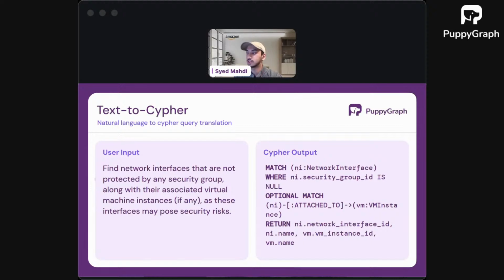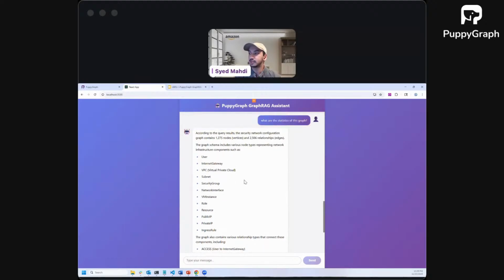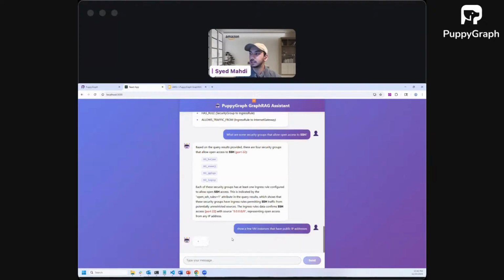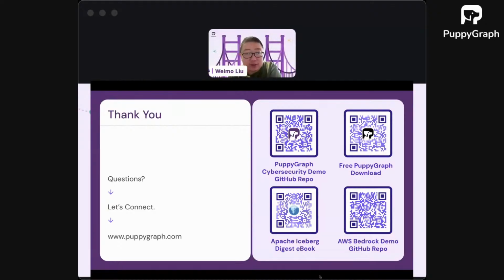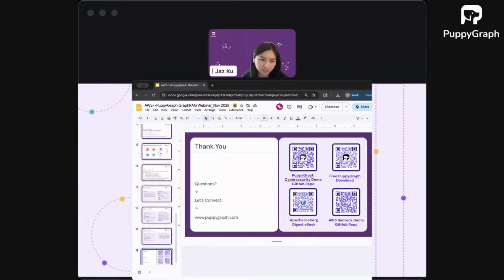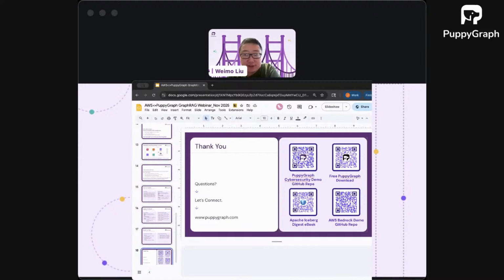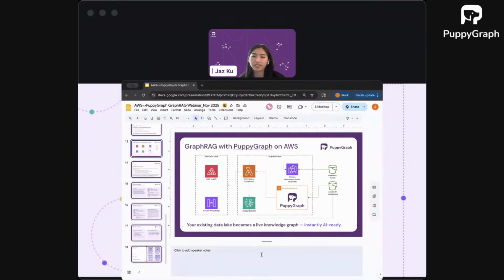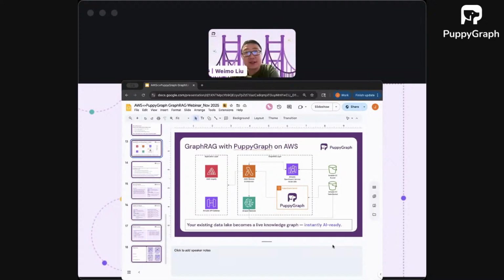Ask Your Cloud Anything: Building AI Security Insights with GraphRAG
Every cybersecurity company is racing to make their product “AI-powered.”

​But the real challenge isn’t the AI. It’s the data.

​In this live session with AWS and PuppyGraph, see how you can give your AI the context it needs by turning your cloud and identity data into a real-time knowledge graph without ETL. This approach lets AI understand relationships, detect misconfigurations, and surface the “why” behind risks — all without building new pipelines or duplicating data.

​⚙️ Powered by
AWS Bedrock and PuppyGraph’s zero-ETL graph engine, this architecture enables a new kind of intelligent security platform, one where AI can:
​✅ Identify exposed assets, risky permissions, or weak network paths
​✅ Explain why they matter in context
​✅ Generate insights, dashboards, and alerts directly from natural language prompts

​💡 How to build an AI-ready knowledge graph layer for your cloud security data
🧠 How GraphRAG enables natural-language investigation and root-cause discovery
🔌 How to integrate this architecture into your product stack with minimal lift

​🎥 Live Demo — Turning plain English into actionable security insights:
​“Which security groups allow open access to SSH or RDP?”
​“Show all public IPs exposed to the internet and their linked VMs.”
​“Find roles with excessive permissions and their associated instances.”
​“Which network interfaces aren’t protected by any security group?”

​🔐 Why Attend
​Whether you’re rethinking your data layer or exploring AI-driven detection, this session will show how leading security products are evolving, and how you can, too.